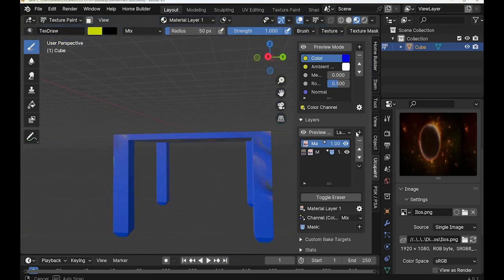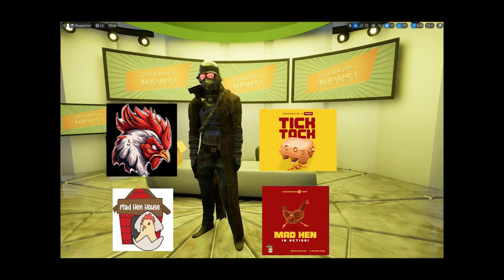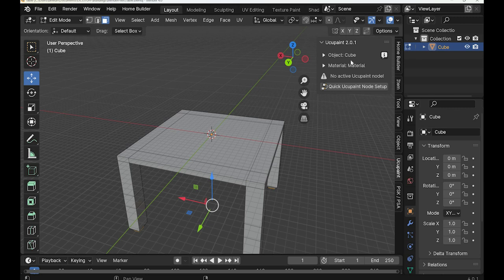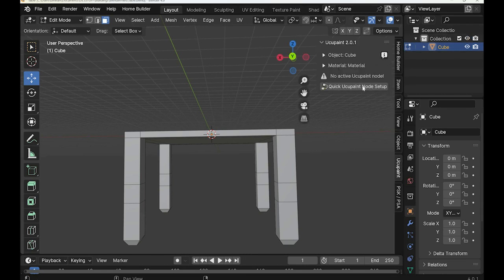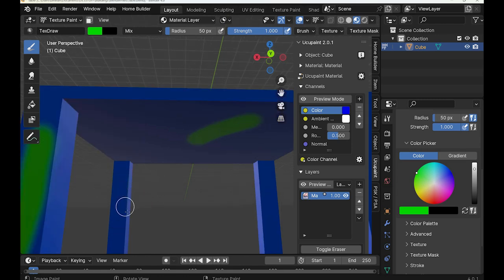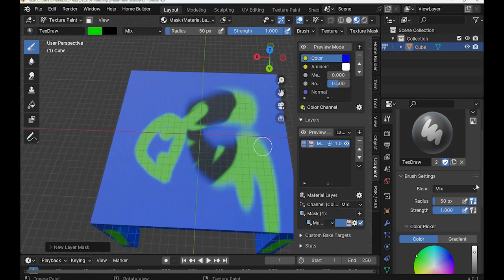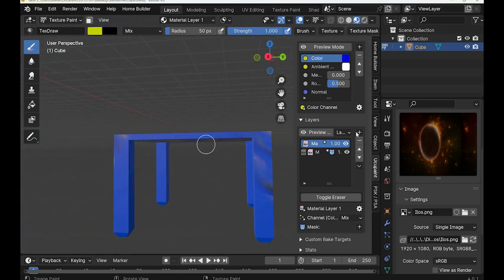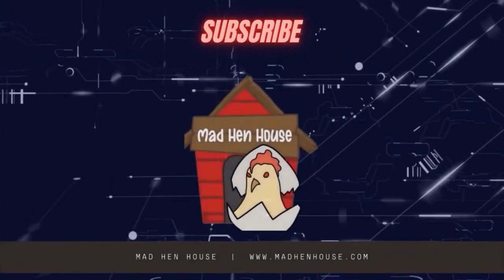Doug Teaches Blender - Using The UcaPaint Plugin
In this detailed tutorial, Doug teaches viewers how to effectively use the UcaPaint plugin in Blender. The video covers various aspects of the plugin, showcasing its features and how they can be applied to improve your 3D projects. Perfect for artists at any level, this session aims to enhance your understanding of texturing and modeling in Blender. Tune in to learn from Doug's expertise and take your skills to the next level.